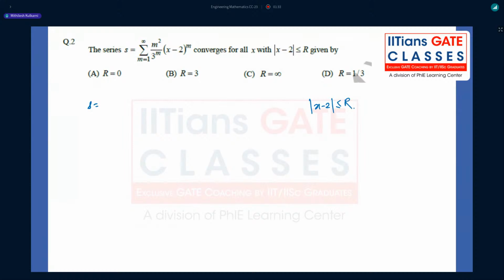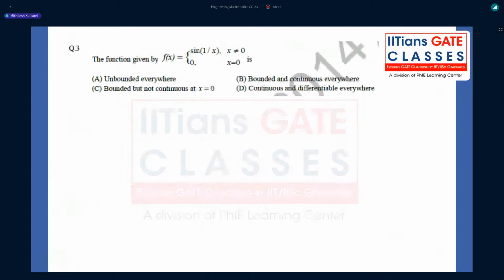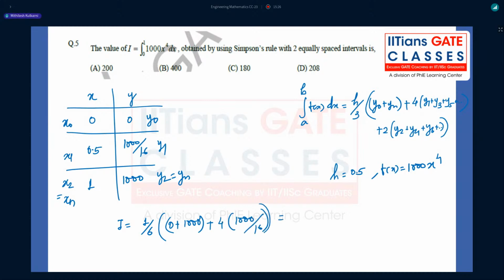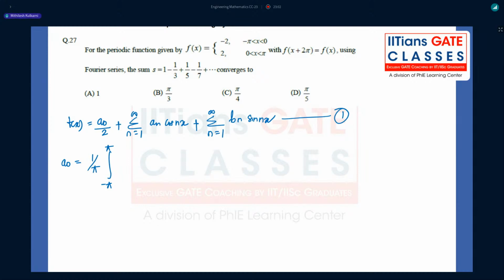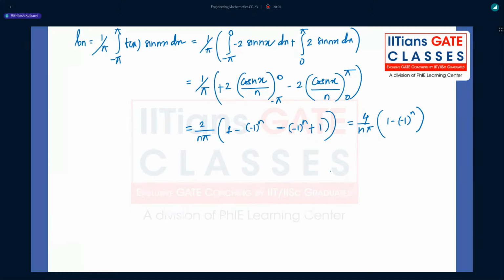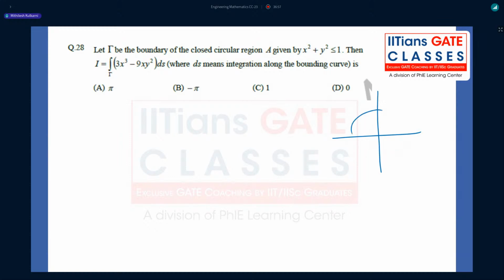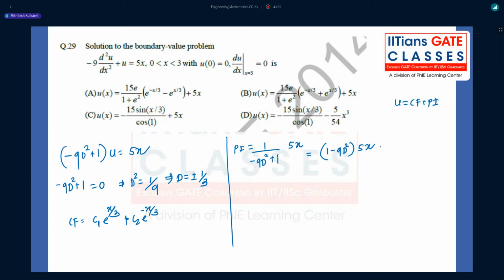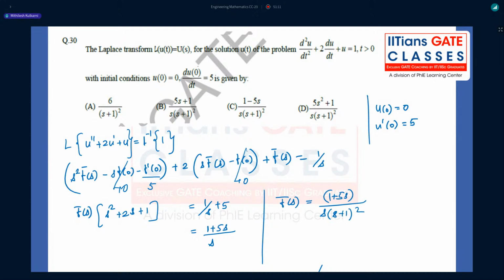GATE 2014 Aerospace Engineering Paper Solution | Engineering Mathematics Part | GATE AE Lectures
✅Salient Features
Regards,
Team IGC

🏆 GATE Result 🏆